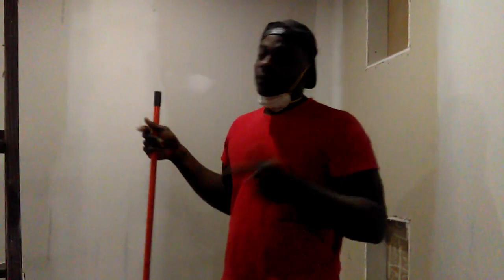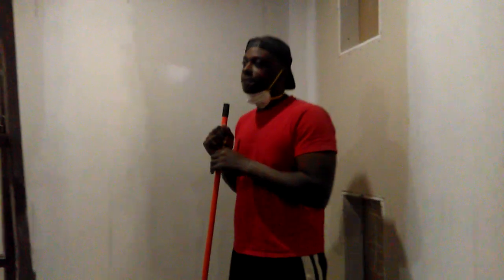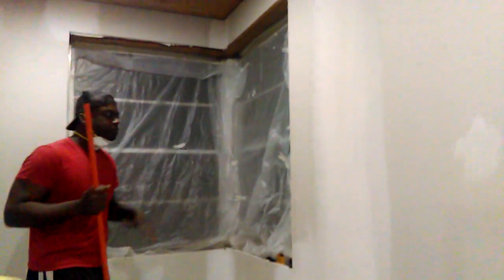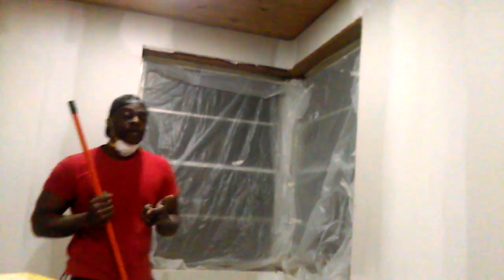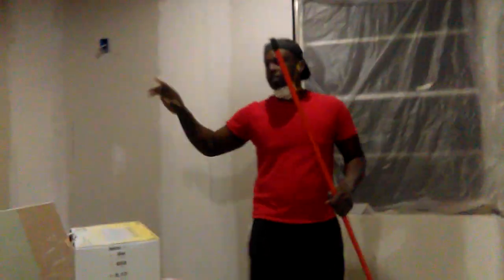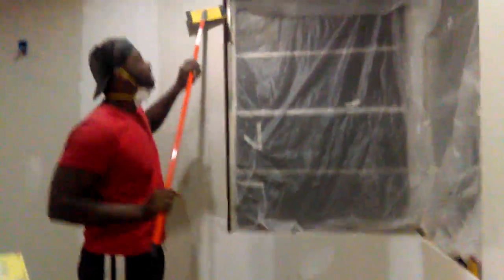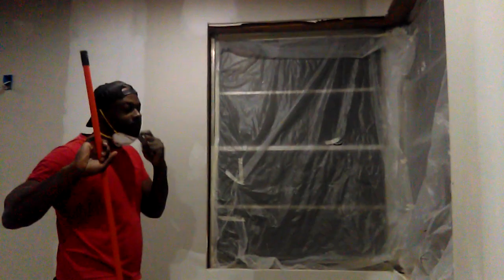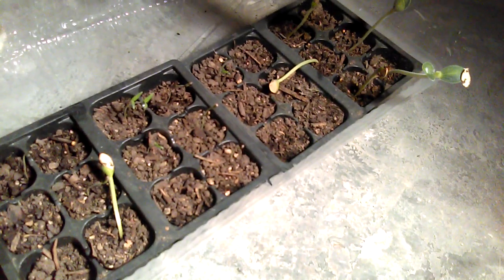House Update!!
Almost Time to Paint! Sorry it's been a while since our last video